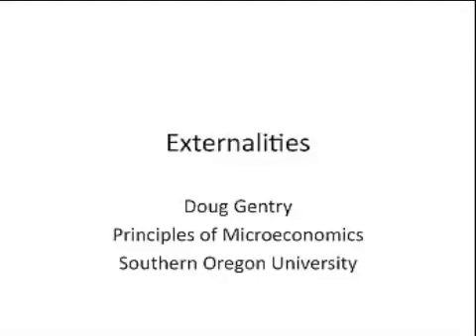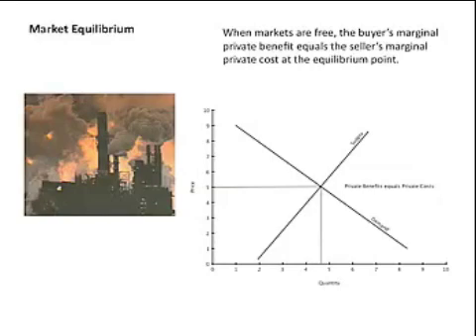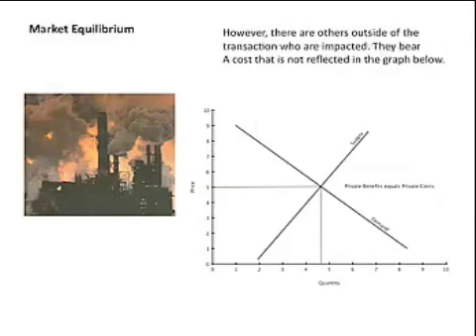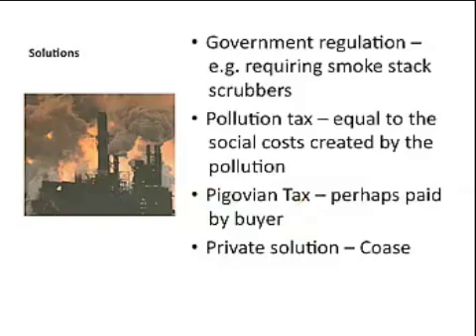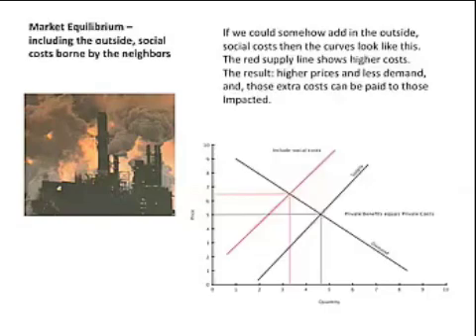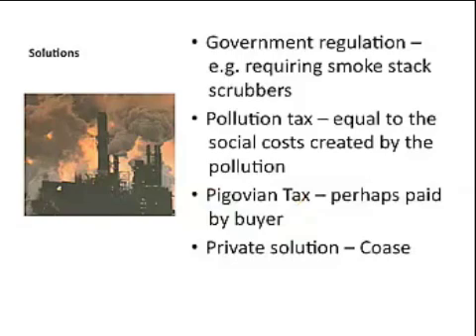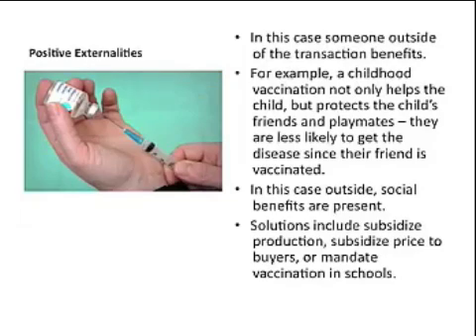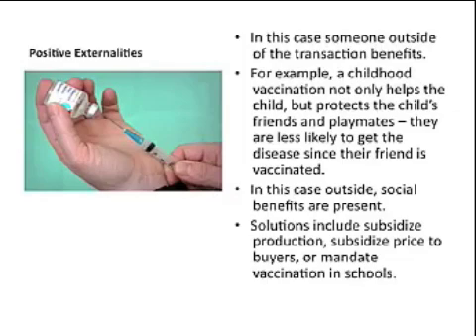Externalities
Negative and positive externalities